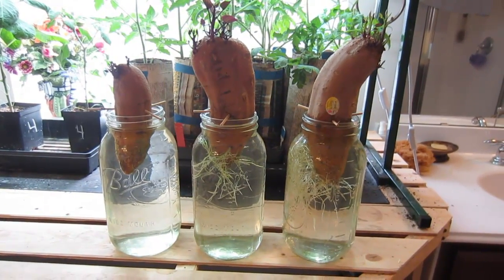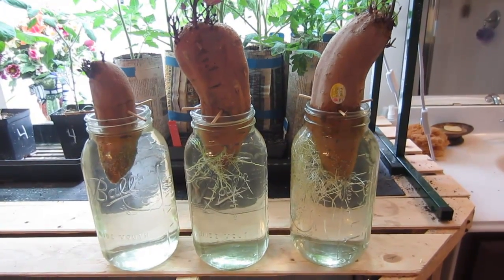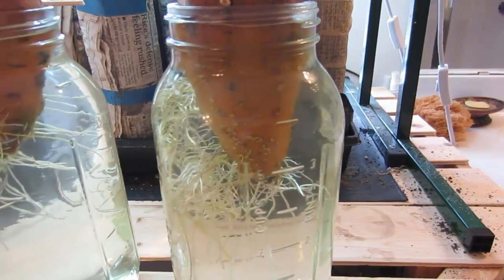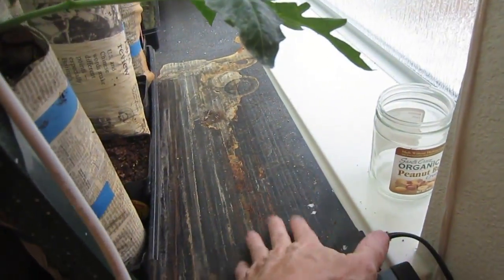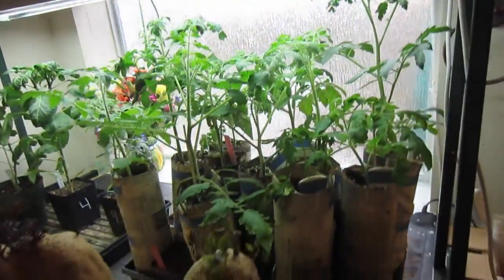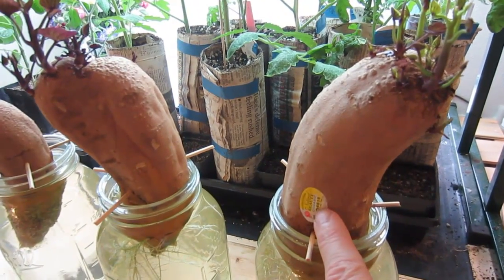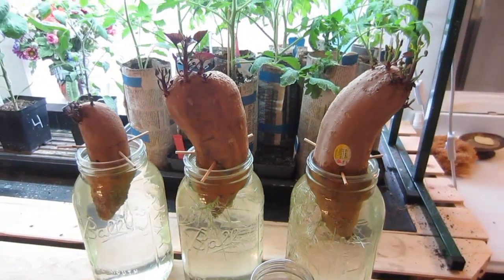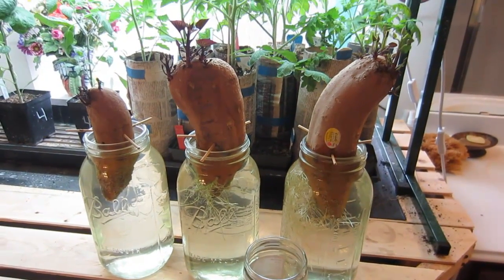How to Grow Sweet Potato Slips: Week 2 & PLU Codes, Organic or GMO?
I share details of how I am growing sweet potato slips using a heating pad, grow lights and rain water. I also explain how to find organic produce to grow at home by reading the PLU codes at the grocery store. Learn what PLU codes 3, 4, 8 and 9 mean and which one is GMO or organic. This is important in order to grow your own food from store bought produce.

RESOURCES:

- 1/2 Gallon Wide Mouth Mason Jars

- Seed Heat Mat

- 4' Jump Start Grow Light